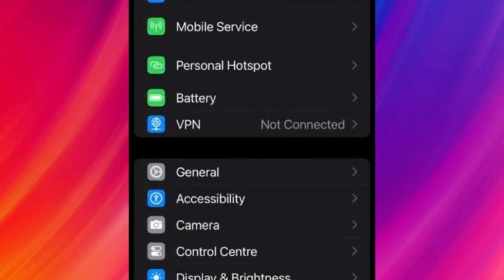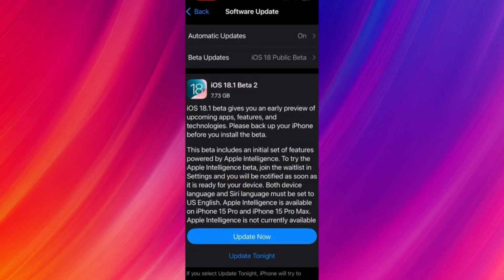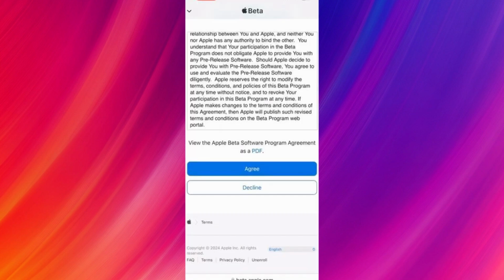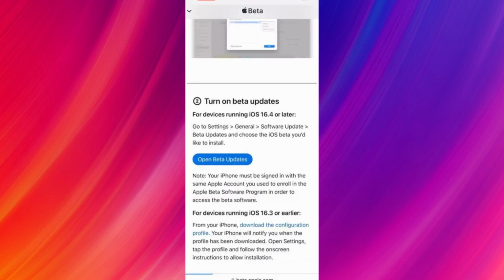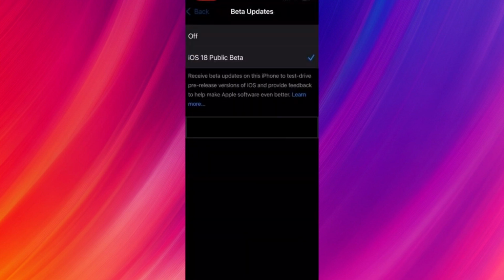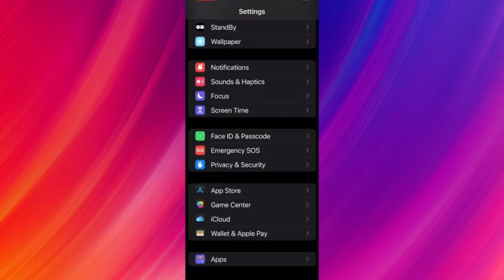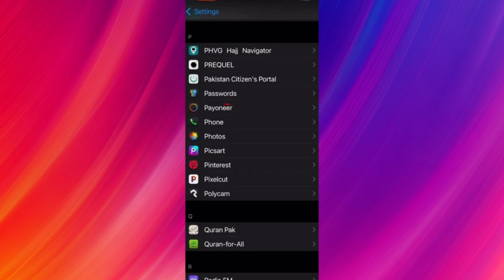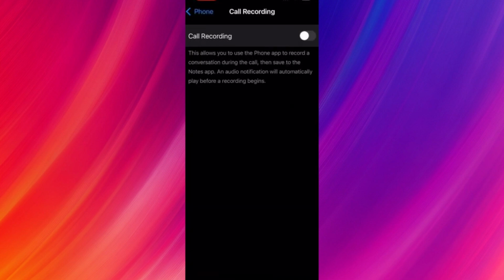How To Fix iPhone Call Recording Not Working iOS 18 (Easy Fix)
How to Fix iPhone Call Recording Not Working iOS 18

In this video I'll show you how to fix ios 18 call recording feature not showing. The method is very simple and clearly described in the video. Follow all of the steps & fix call recording in iphone ios 18 not showing